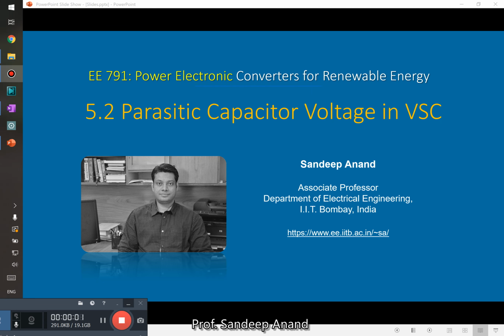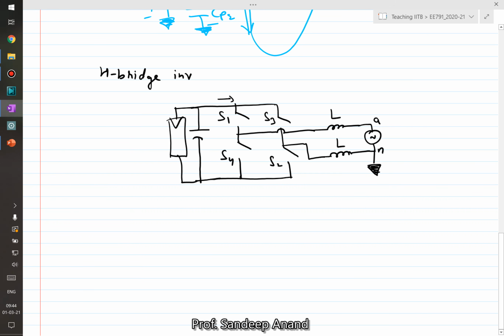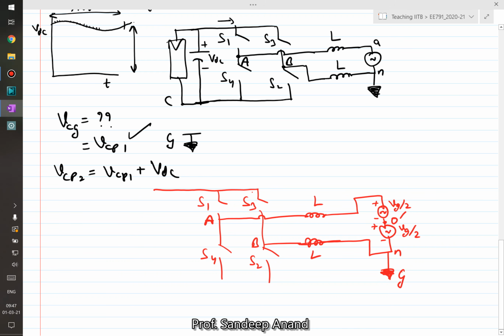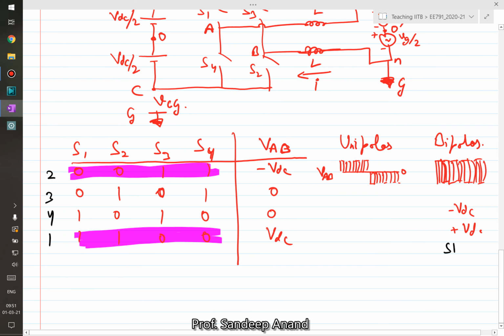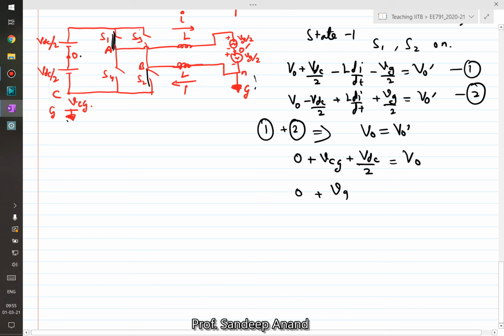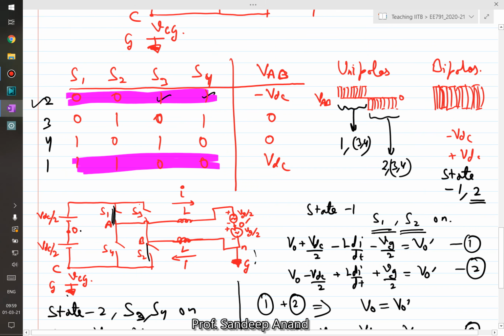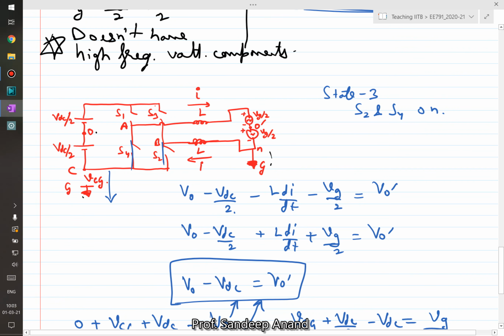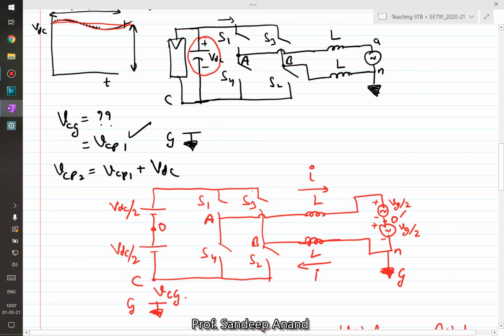5.2 Parasitic Capacitor Voltage in VSC